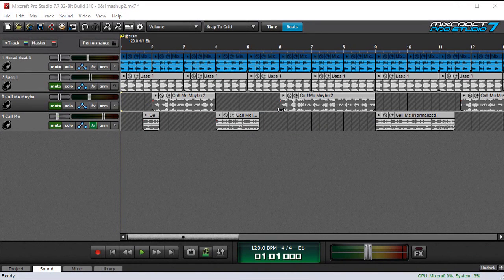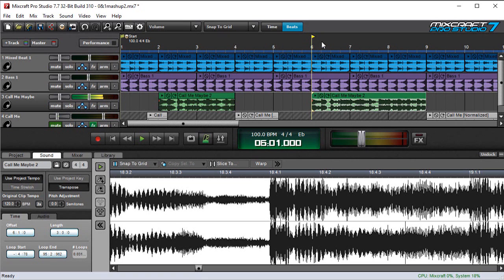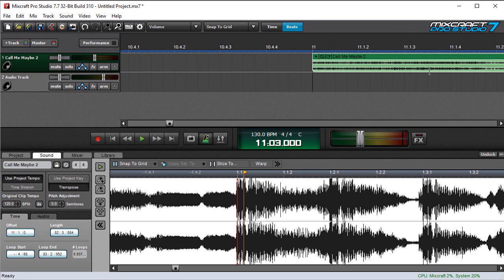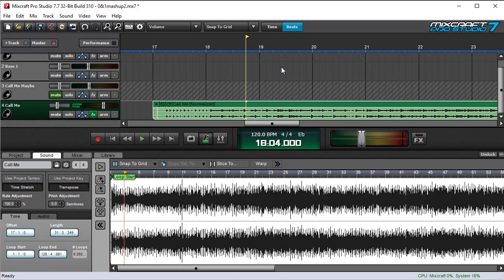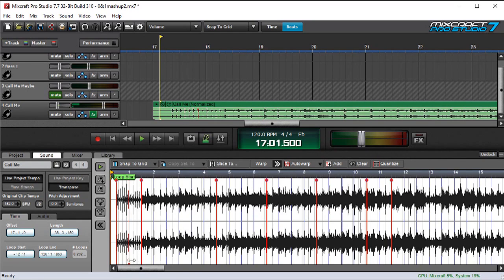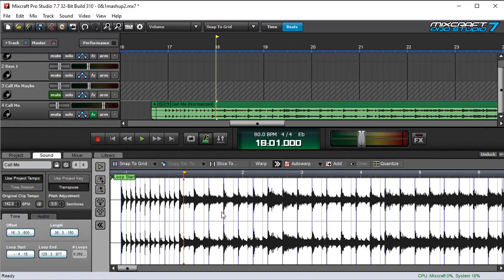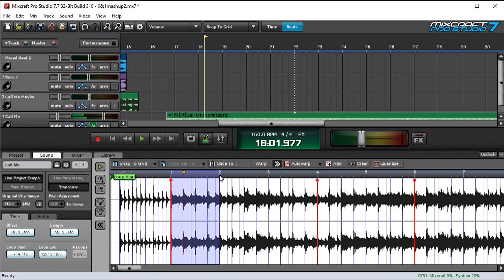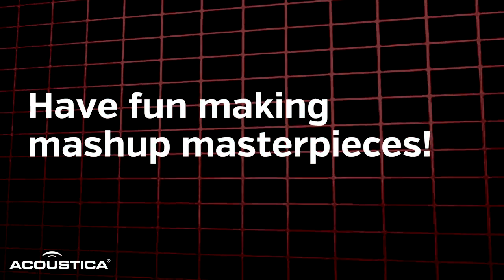Creating Mashups With Mixcraft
How to sync up completed songs using Mixcraft! Some of you saw may have the seen the previous version of this video which was posted first of week June; this is a very different and updated version with more info, so please check it out!